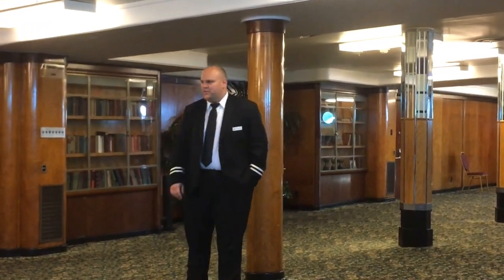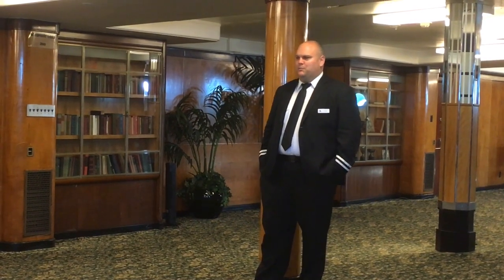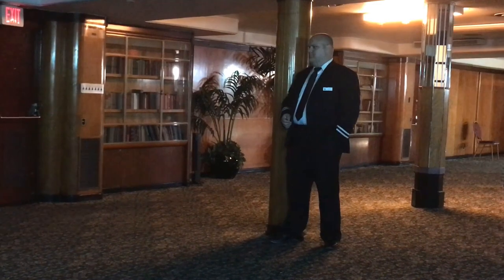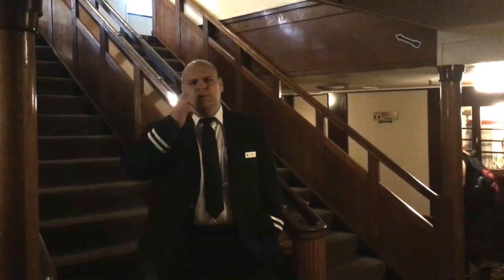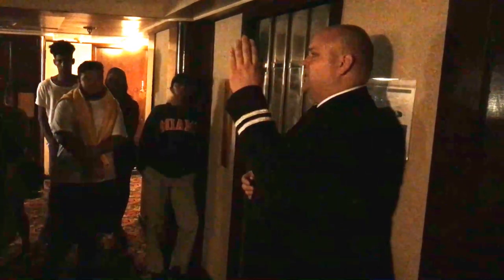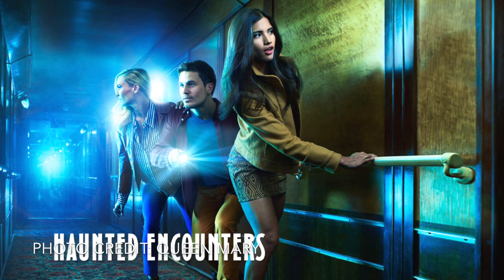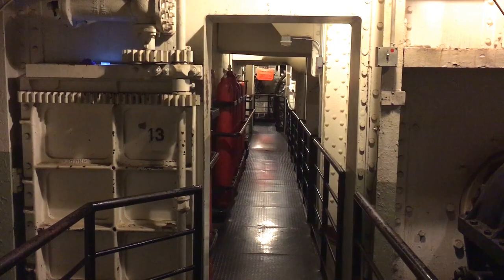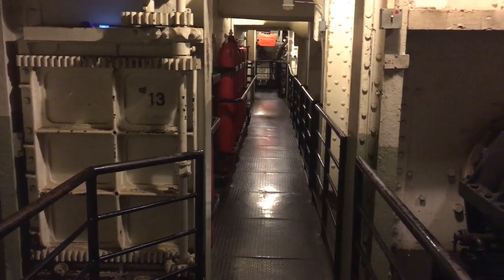Become horrified by tales of the supernatural on the Queen Mary's haunted Encounters Ghost Tour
THE QUEEN MARY IS ONE OF THE MOST HAUNTED LOCATION IN THE WHOLE WORLD!!! Between 300 to 600 spirits live on the queen Mary and we're going to learn about just a few of them. We'll learn of Lost souls of soldiers, a child who drowned, a woman in white waiting for her lost love, even a man who DRANK DRY CLEANING FLUID all call the queen their final resting place. Come with me now as we learn all about the why the Queen Mary is the 6TH MOST HAUNTED LOCATION IN THE WORLD.
This is the full HAUNTED ENCOUNTERS tour that was featured in my queen Mary Clamsploration if you would like to see the full vlog then be sure to follow this
If you are also brave enough to book your own haunted encounter upon this Long Beach terror then follow this
     Our tour takes us from the 3rd class Social center to learn about a woman who Doesn't want to leave after the party is over. To a haunted bathroom and FORMER nursery where children are still Heard playing and laughing to this day.
    We'll go deep into the bowls of the ship to learn about a HORRIFIC ACCIDENT where the Queen RIPPED A SHIP IN TWO PIECES!!!
   We learn that a certain famous BRITISH LEADER is still hanging around the queen in the after life. Before learning about how a famous haunted room Doesn't WANT TO MAKE ITS BED.
     We learn about how a little girls souls has decided to make the queen Mary her finally resting place with an endless pool day for the rest of eternity.  We finally finish out our paranormal journey by learning about a man who was a CRUSHED IN A DOOR!!
Did We see or witness anything on our tour that can't be explained? We'll you'll just have to watch and find out. But if YOU HAVE EVER HAD A ODD EXPERIENCE ON THE QUEEN MARY, be sure to leave your experience in the comments below. So that we can discuss what makes this Of of the most haunted locations in the world as well as MY FAVORITE SPOT IN ALL OF SOCAL.
I enjoy filming these Clamsploration for you and I release a new one every Saturday at 10AM.

If you wanna be friends you can find me on these platforms,

Be sure to tell me what you liked and where you would like to see me go in the future.